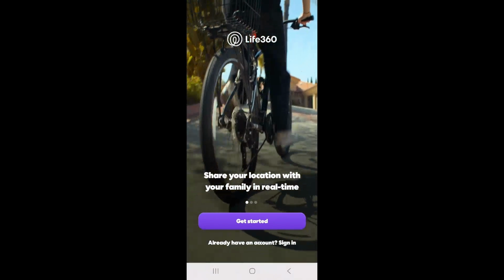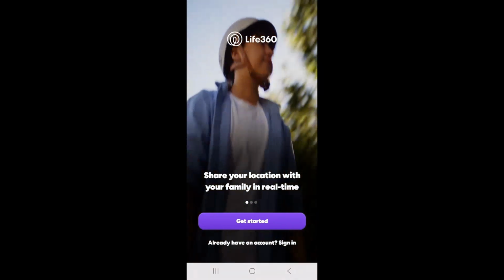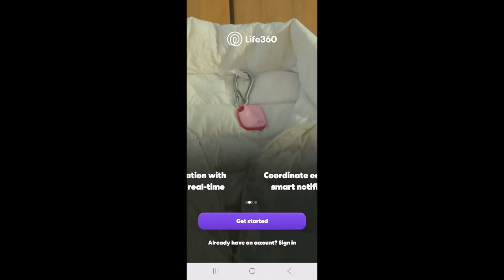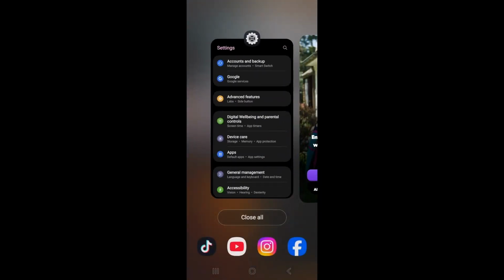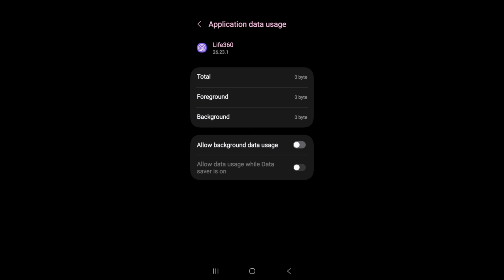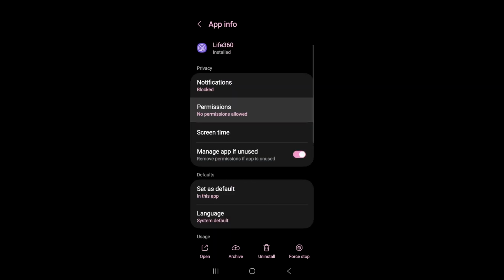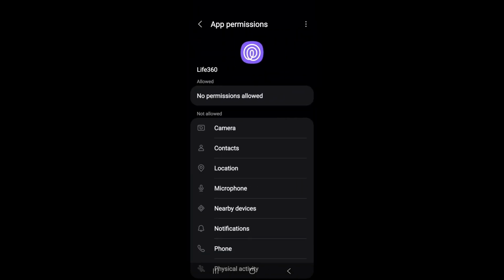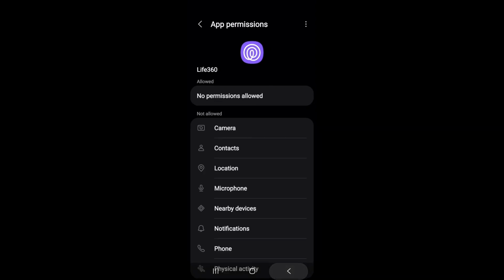How to Pause Location on Life360 Without Anyone Knowing | Life360 Tutorial 2026 Updated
In this video, “How to Pause Location on Life360 Without Anyone Knowing | Life360 Tutorial”, you’ll learn privacy‑focused methods to limit or pause your location updates without triggering obvious alerts in the app. You’ll see practical ways to manage data and location permissions at the device level so your circle doesn’t see constant movement while you keep control of your privacy.
 The video is for responsible, legitimate privacy use only and encourages respecting your circle’s expectations and local laws.

What you’ll learn in this video:
✅ How Life360 gets your location and what affects real‑time updates.
✅ How to use phone settings like mobile data and low‑data mode to slow or pause updates discreetly.

✅ How changing app permissions can influence how often your location is refreshed.
✅ The trade‑offs and risks of manipulating location updates, including possible delays and accuracy issues.
✅ Important ethical and safety considerations before changing anything.

📱 Life360 users who want more control over their privacy
👨‍👩‍👧‍👦 Parents and teens trying to balance safety with independence
🧑‍💻 Users curious about how location‑tracking apps work behind the scenes
🔒 Anyone who wants to understand the implications of limiting location sharing

Rather than randomly toggling settings and hoping nobody notices, you’ll see structured options and their consequences so you can make an informed choice. By the end, you’ll better understand how Life360 relies on your phone’s data and location settings, and what that means for privacy and safety.